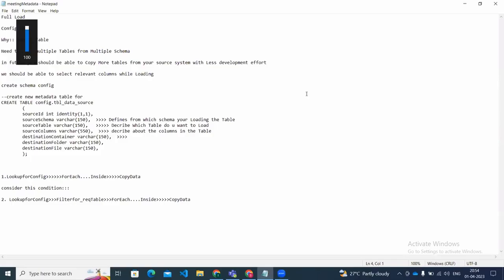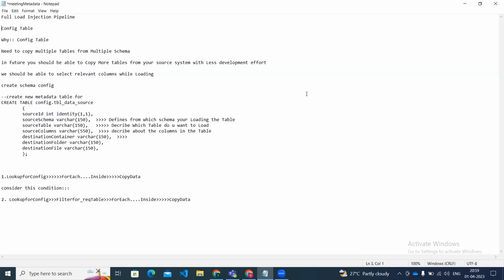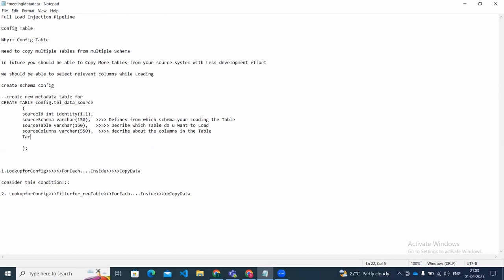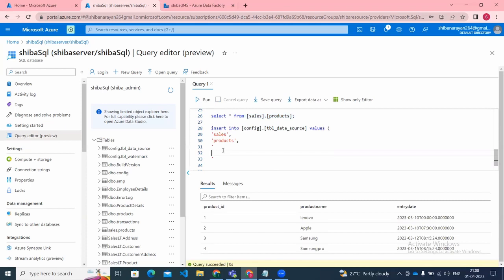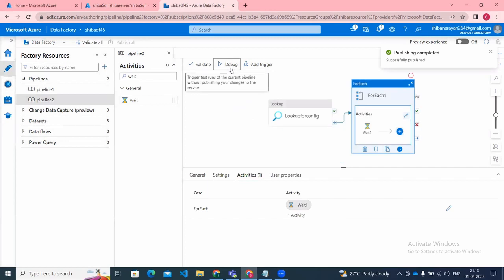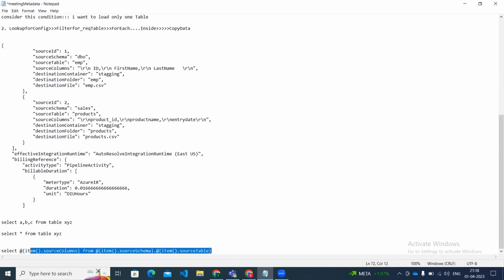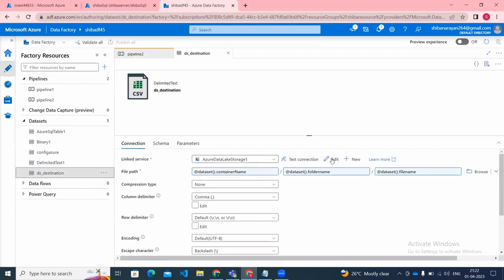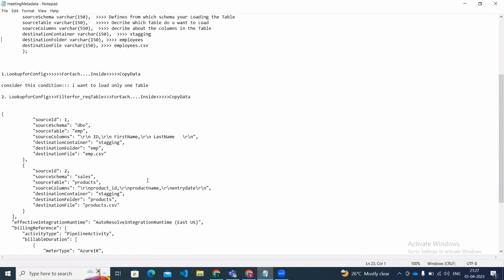Full Load Data Pipeline Using Azure Data Factory Part 1 || Data Engineering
Implementing Full Load using config table or implementing full load pipeline using metadata frame work part-1